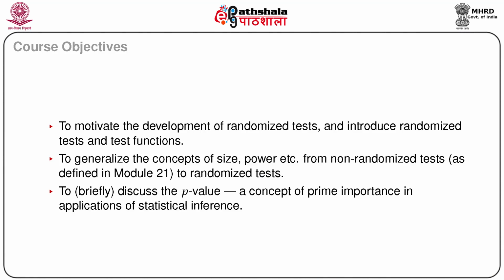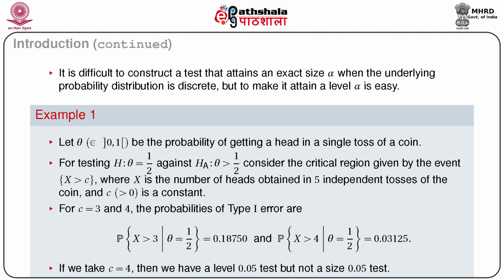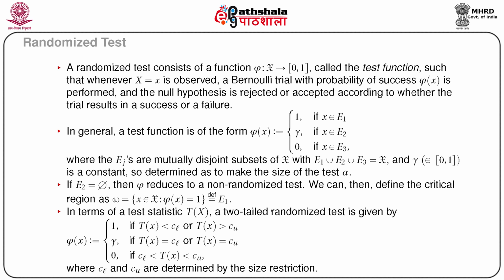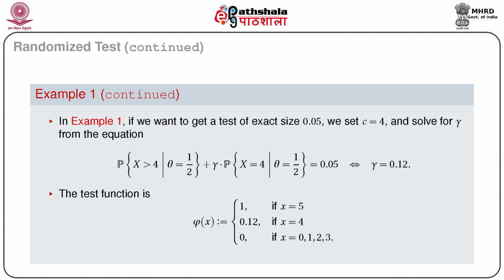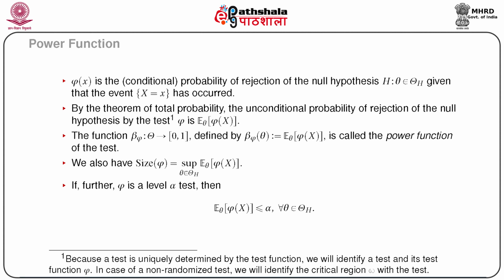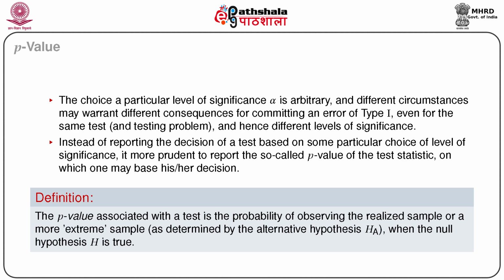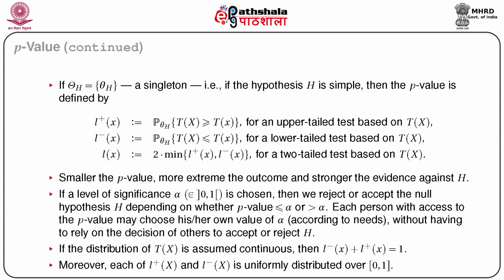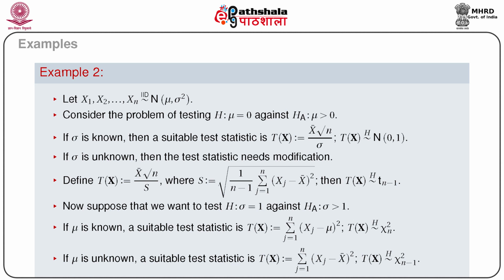Idea of Test function M 22 (stat)